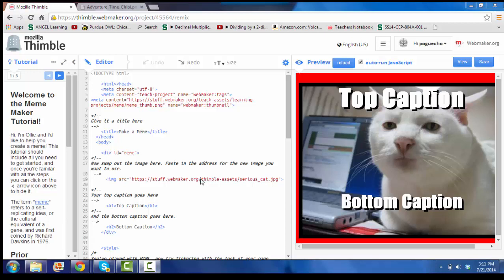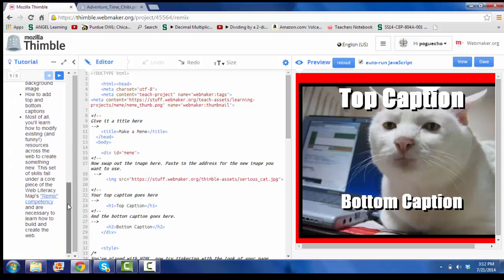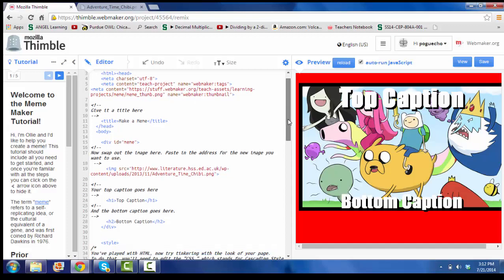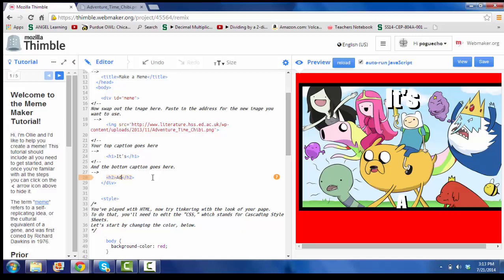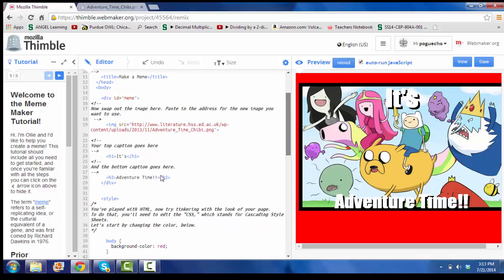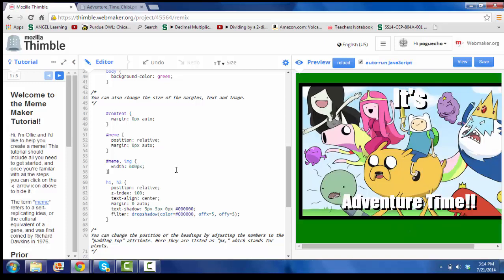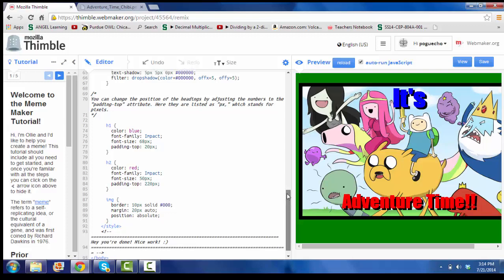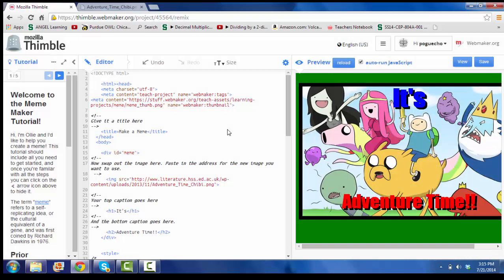mozilla thimble tutorial